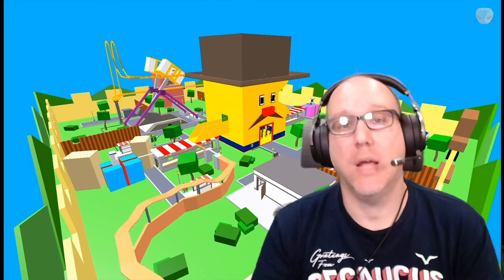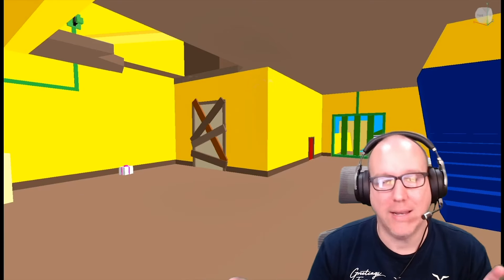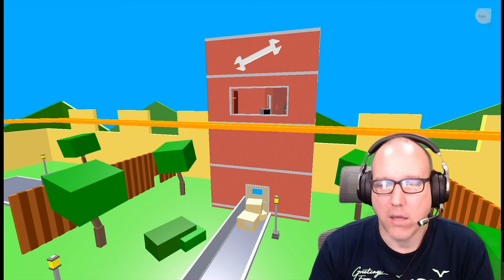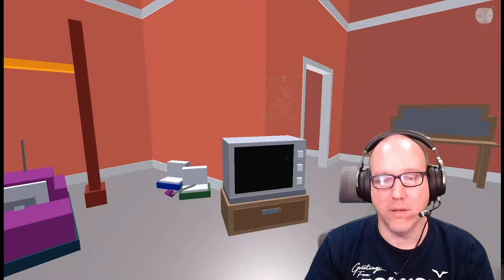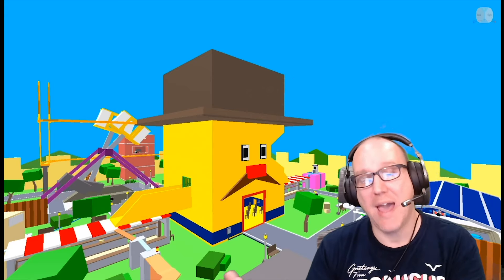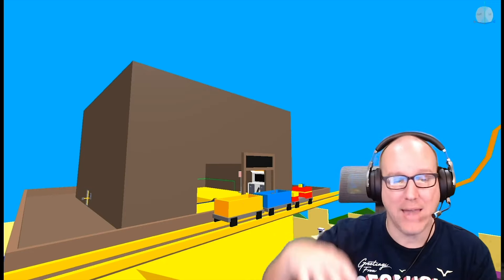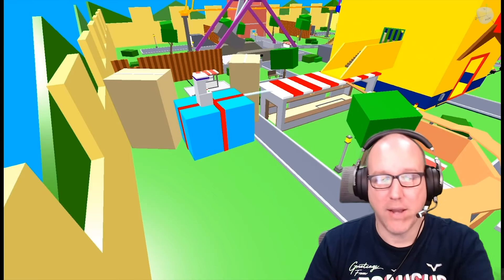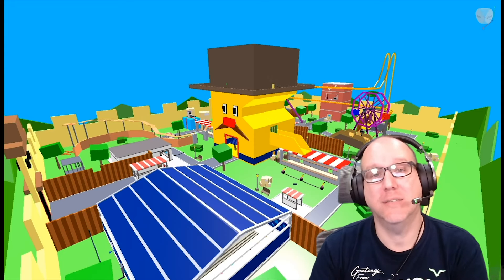Kitty Chapter 4 Secret Ending Predictions - RGCfamily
Roblox Kitty Chapter 4 Secret Ending Predictions on RGCfamily Roblox! Where do you think the Kitty Chapter 4 secret ending will be? Find out our Kitty Chapter 4 Secret Ending predictions right here on our Kitty Secret Ending prediction video!

You can get regular updates on our RGCfamily Roblox Group

If you are new to RGCfamily, Ryan is a 6 year old kid gamer who loves to play Roblox and other video games gameplay. His little brother, Beau is 4 and loves to play games with Ryan and Daddy!